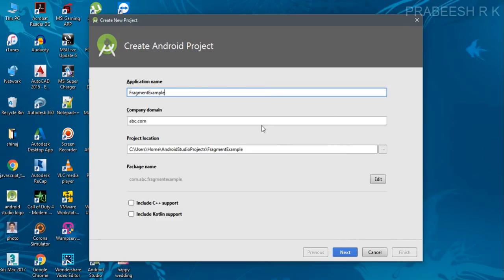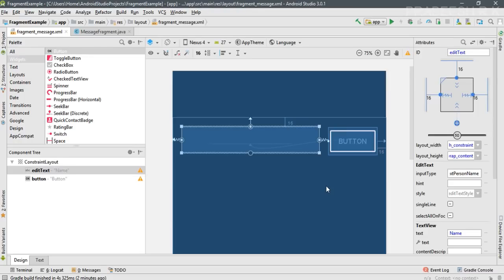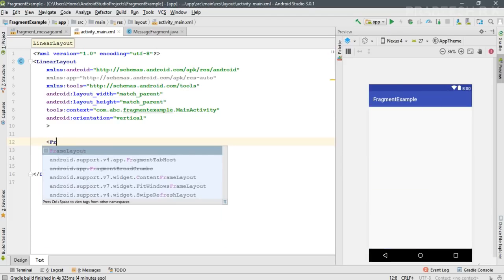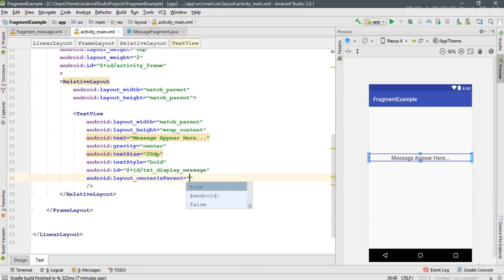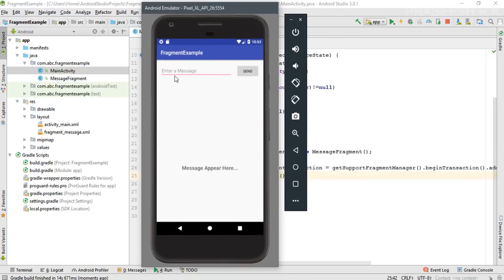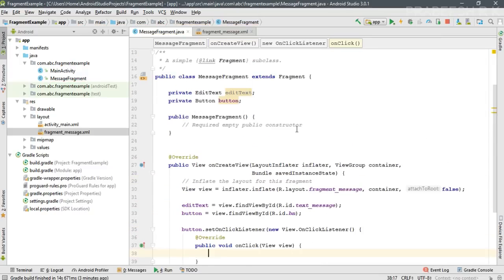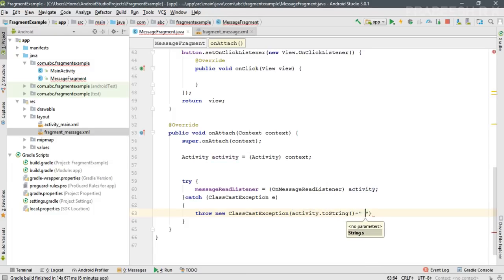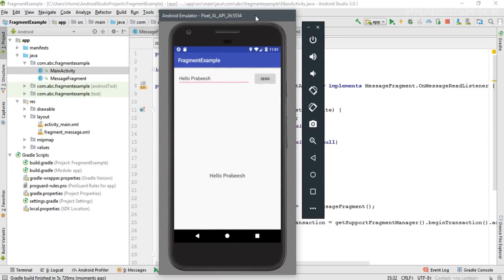Android tutorial 2019 Fragment Activity Communication